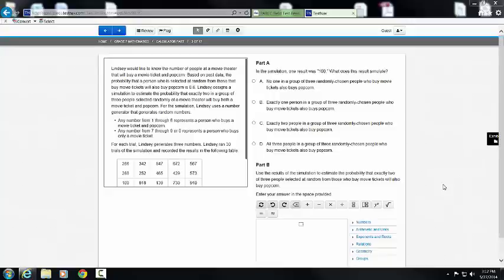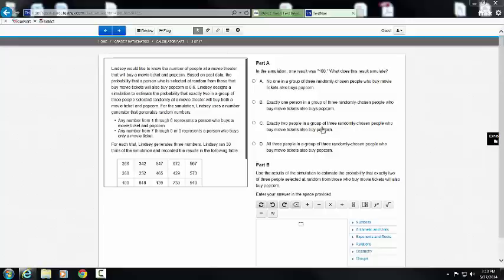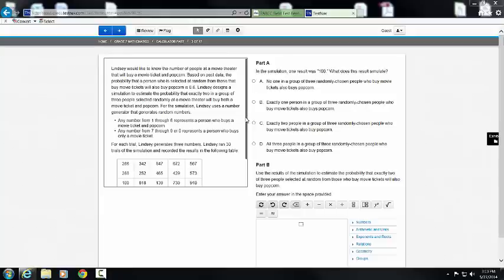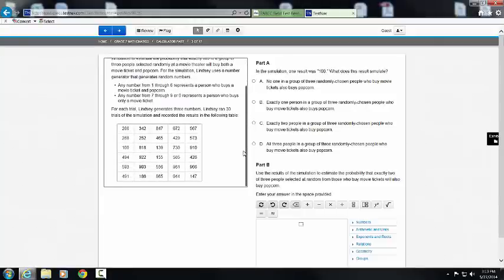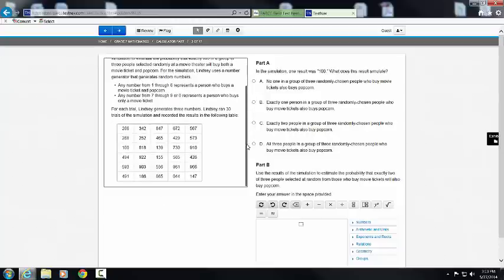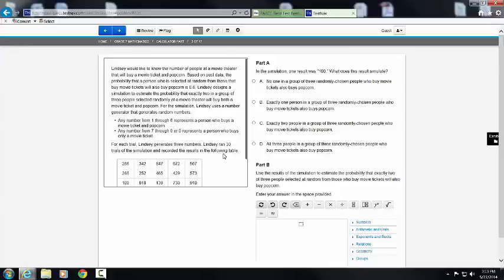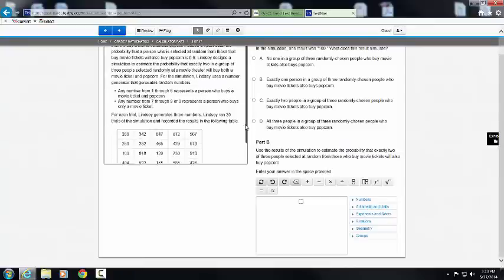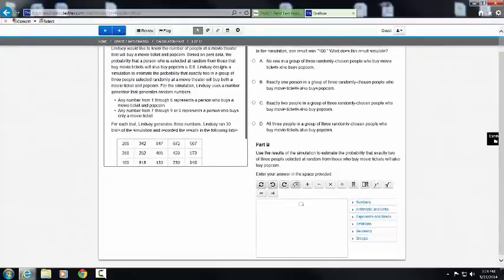Making Sure to Scroll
This is going to be a video explaining how to be successful on different components of the PARCC Mathematics Sample End of Year Assessments.  This specific video will discuss how do scroll within a PARCC End of Year Mathematics problem.  Make sure to scroll!